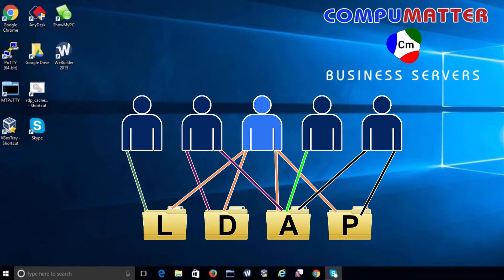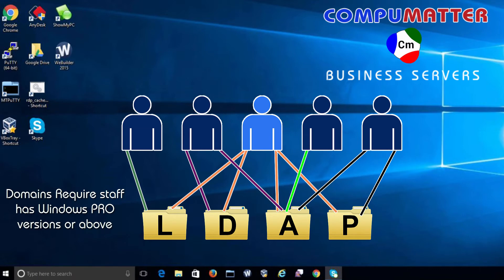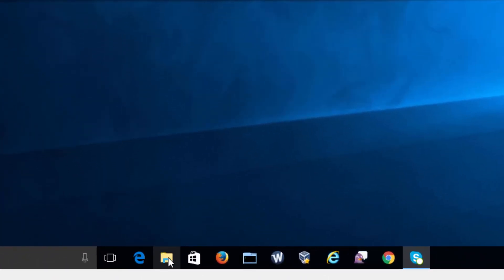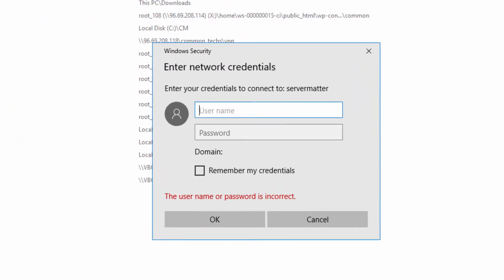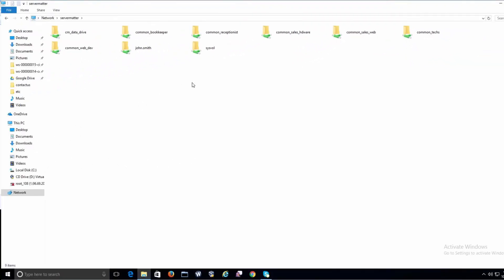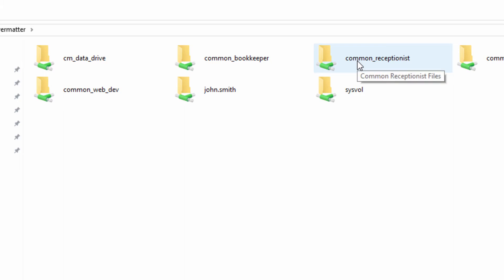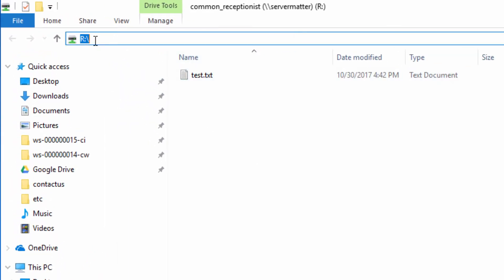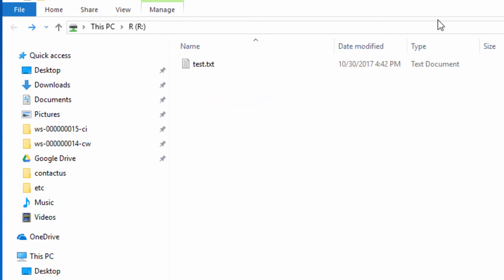CompuMatter Server - File/Folder Access - Non-Domain - Windows PC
This video demonstrates to owners of the CompuMatter Small Business Server how to browse that servers files and folders.

This is the non-domain method of doing so.  As such, it requires that the staff member in this video is first added to the Domain Admin Group on the server itself.  Non-domain simply means everyone is an domain admin.   No lock downs are needed.